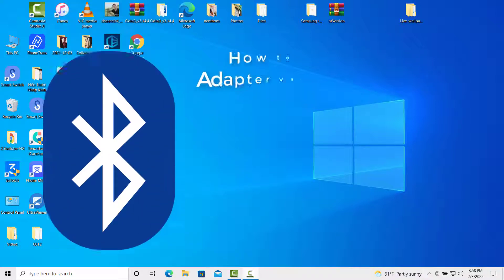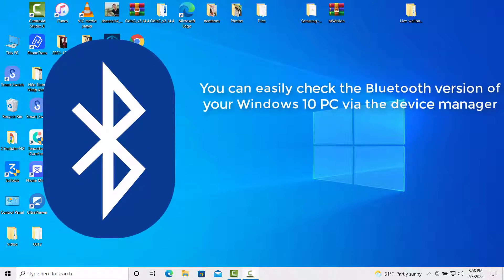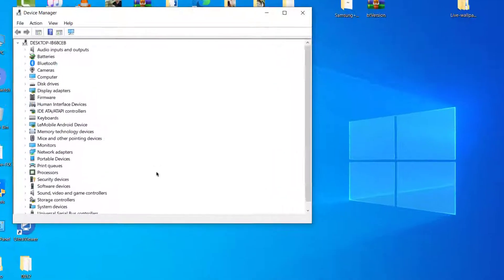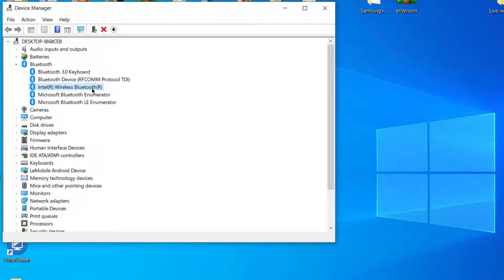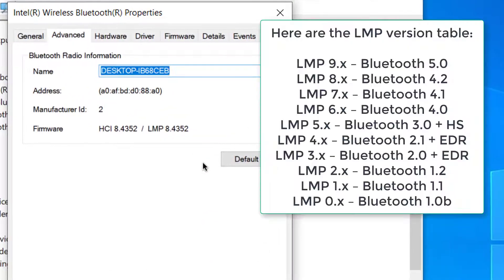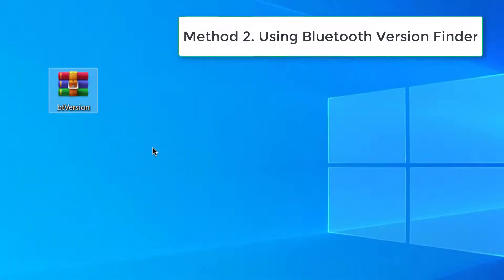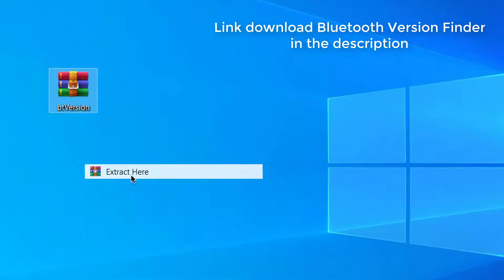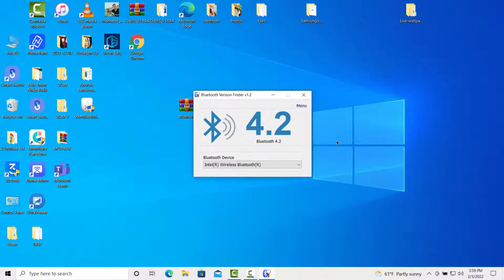How to check Bluetooth Adapter version in Windows 10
You can easily check the Bluetooth version of your Windows 10 PC via the device manager or using Bluetooth Version Finder.